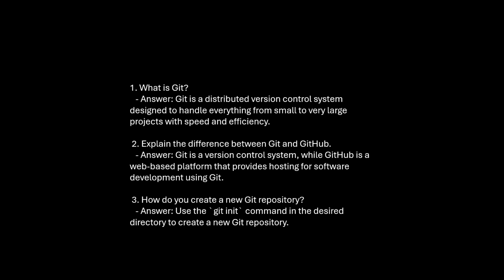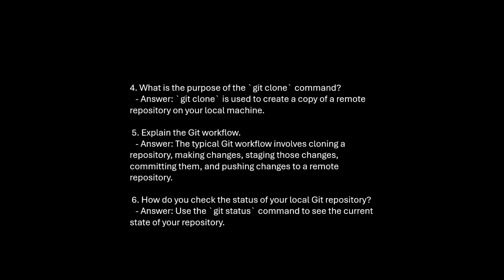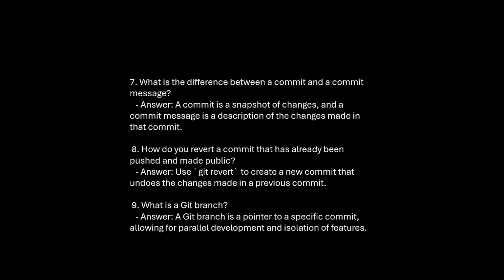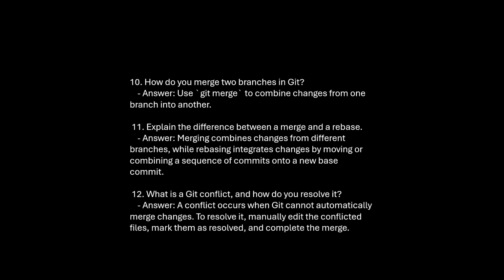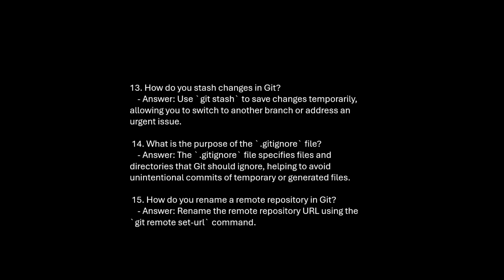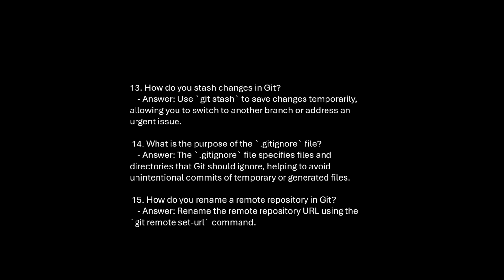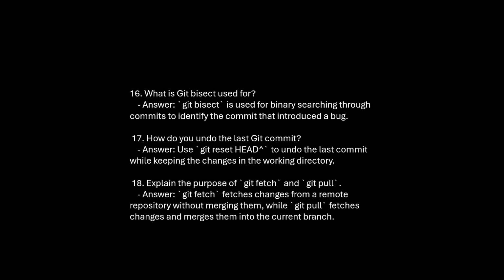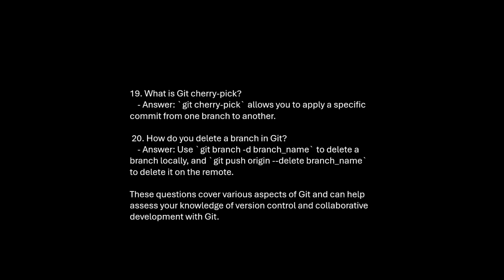Git Version Control